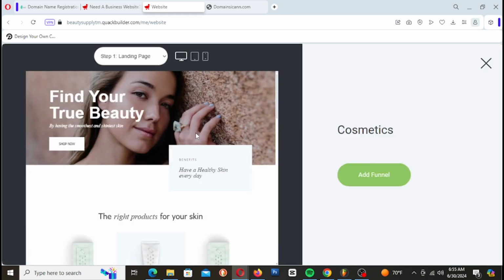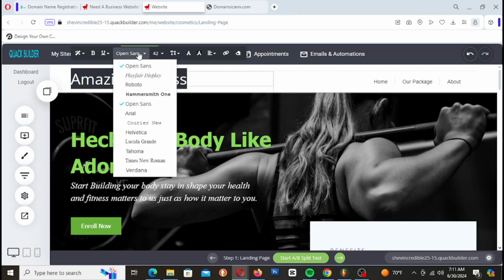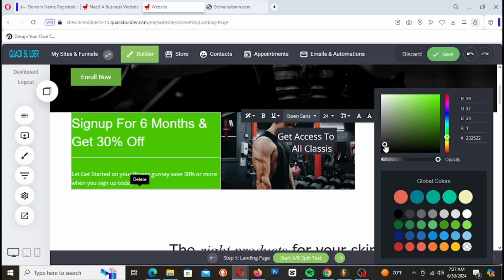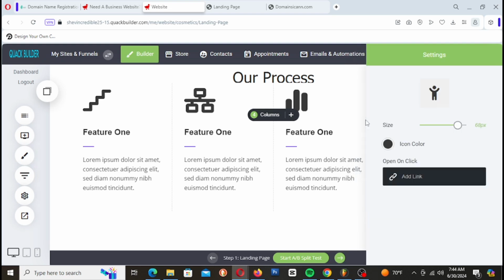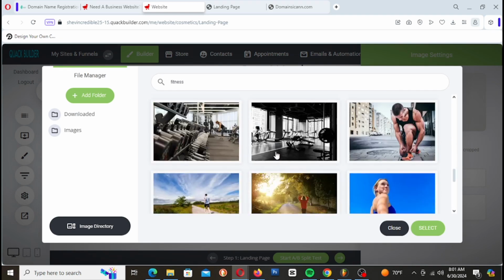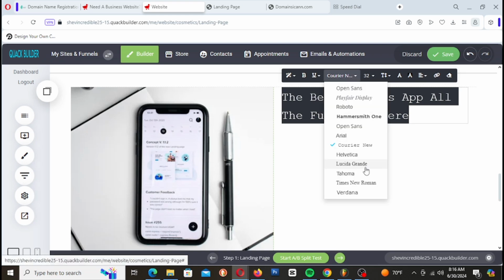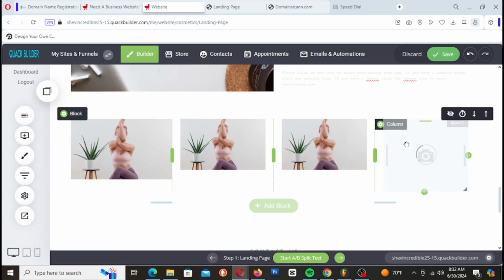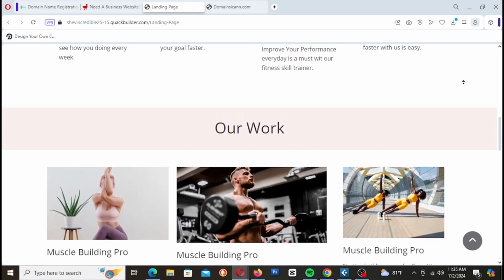How to Make a Stunning Website in 2024, Easy Step-by-Step Guide for Beginners!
Creating a fitness website can help you share workout routines, health tips, and motivate your audience. With Quack Builder, you can build a professional and user-friendly fitness website without needing extensive technical skills. Here's a step-by-step guide on how to start using Quack Builder to create your fitness Web design software

Want to create your own website but don't know where to start? In this video, I'll walk you through the entire process of building a stunning website from scratch. Whether you're a complete beginner or just looking for some tips to improve your skills, this easy step-by-step guide has got you covered. I'll cover everything from choosing the right platform and domain to designing your site and making it live. HowToMakeAWebsite WebDesign BeginnerGuide Website2024"

Step 1: Sign Up for Quack Builder
Begin by visiting the Quack Builder website and signing up for an account. Choose a plan that suits your needs—whether you're just starting out or looking for advanced features, Quack Builder offers a range of options to fit your budget and requirements.

Once you've signed up, browse through Quack Builder's extensive library of templates. Look for a template specifically designed for fitness websites or one that can be easily customized to match your vision. These templates come with pre-designed layouts that make it easy to showcase your content effectively.

Step 3: Customize Your Template
After selecting a template, it's time to make it your own. Quack Builder's drag-and-drop interface allows you to easily customize the layout, colors, fonts, and images to reflect your brand. Add your logo, change the color scheme to match your brand's identity, and upload high-quality images that showcase your fitness services or products.

Step 4: Add Essential Pages
Every fitness website should include key pages such as:

Home Page: An overview of what your website offers.
About Us: Information about you or your team and your fitness philosophy.
Services: Details about the fitness programs, classes, or personal training services you offer.
Blog: Share fitness tips, workout routines, and healthy recipes to engage your audience.
Using Quack Builder's intuitive tools, you can add and edit these pages to provide a comprehensive experience for your visitors.

Connect your fitness website with your social media accounts to increase engagement and reach a broader audience.

Step 6: Optimize for SEO
To ensure your fitness website ranks well on search engines, take advantage of Quack Builder's built-in SEO tools. Optimize your site’s content with relevant keywords, create meta descriptions for each page, and ensure your images have alt text. This will help improve your visibility and attract more organic traffic.

Before publishing your website, use Quack Builder's preview feature to see how your site will look on different devices. Make any necessary adjustments to ensure it looks great on desktops, tablets, and smartphones. Once you're satisfied, hit the publish button and your fitness website will be live!

Step 8: Maintain and Update Your Site
Keep your fitness website fresh and engaging by regularly updating it with new content. Quack Builder makes it easy to add blog posts, update service information, and make design changes as needed. Regular updates will keep your audience coming back for more and help improve your search engine rankings.